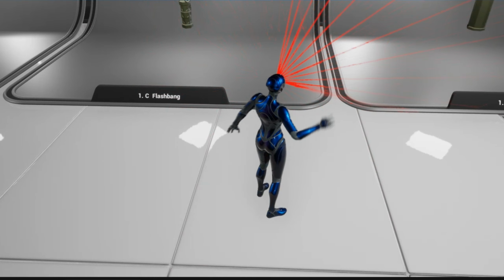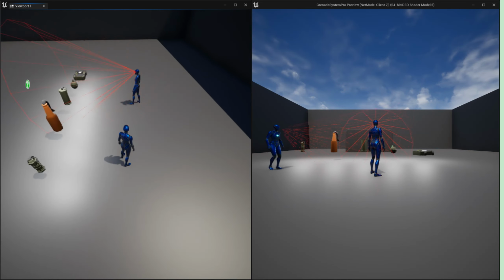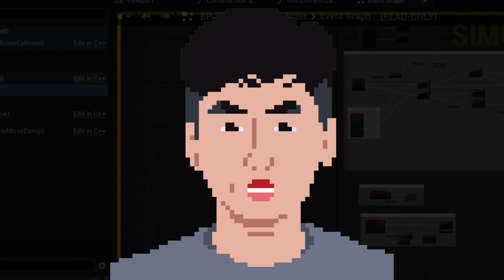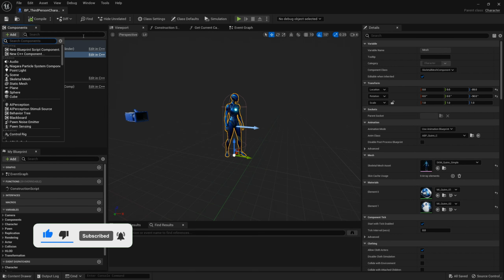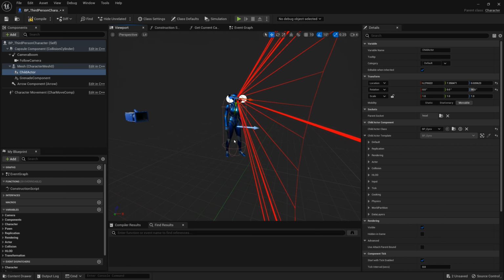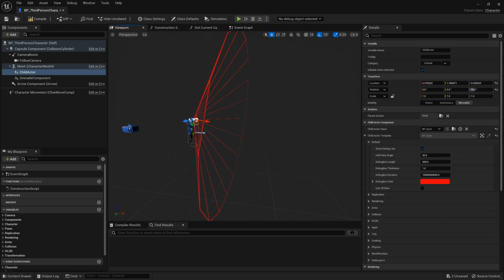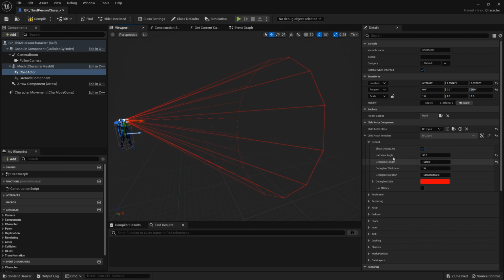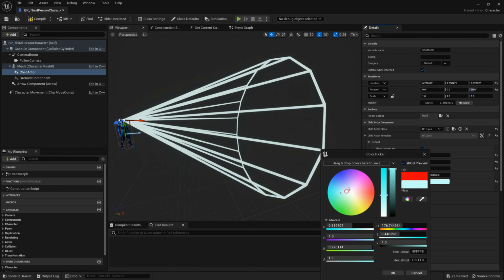UE5 Grenade System Pro V3.2.0 New Features& Guide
Grenade System Pro